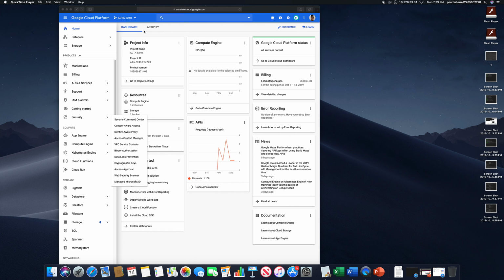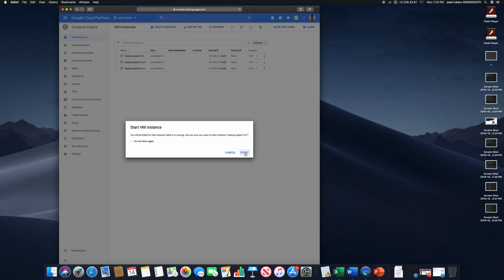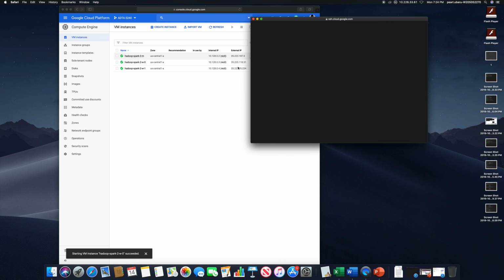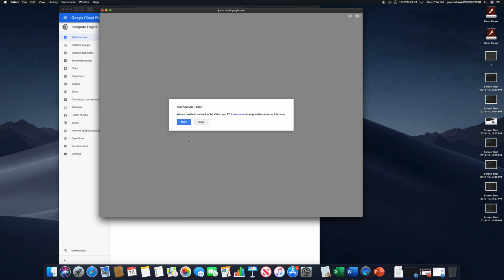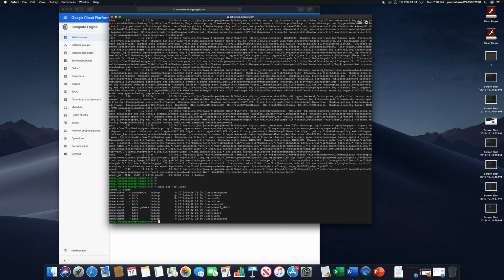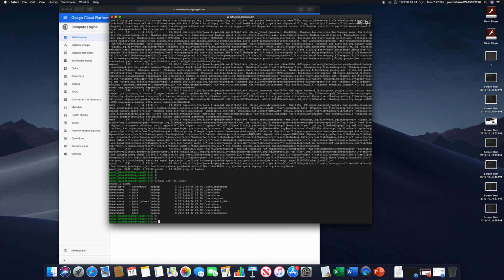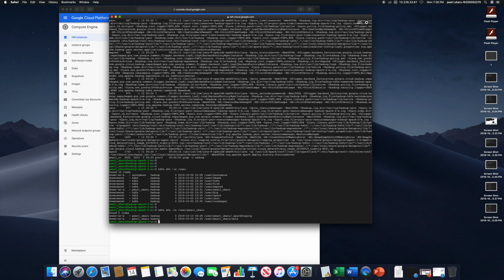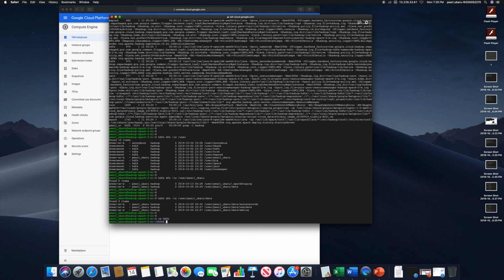Part 2A: Apache Hadoop Ecosystem with Hive